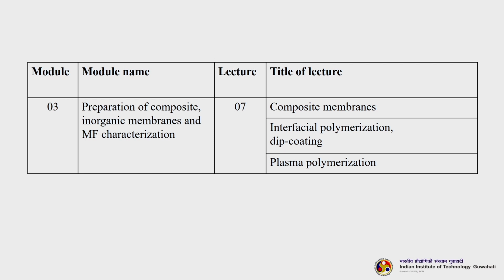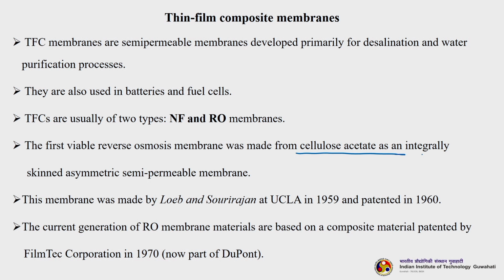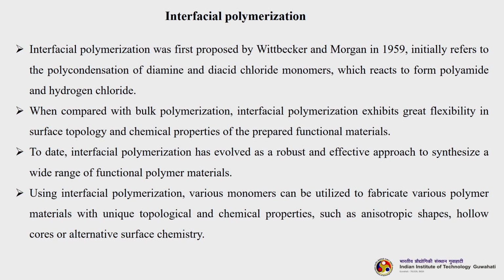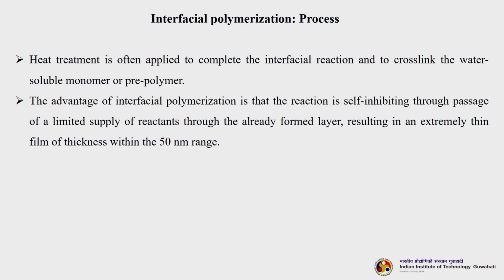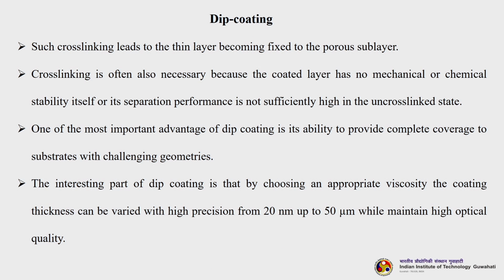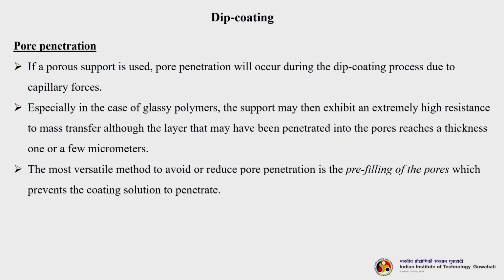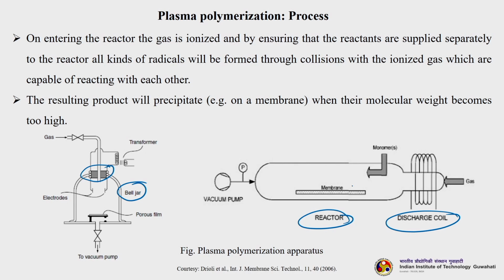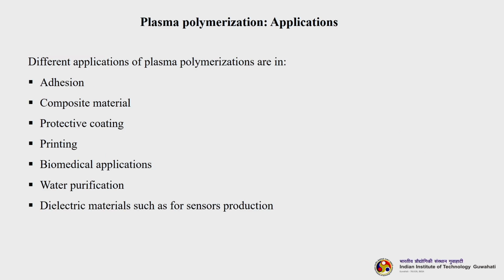Lec 7: Composite membranes: Interfacial polymerization, dip-coating, plasma polymerization